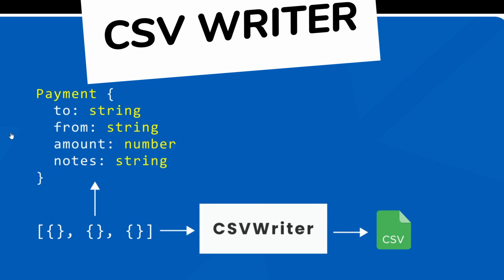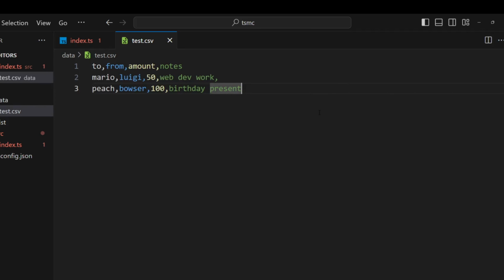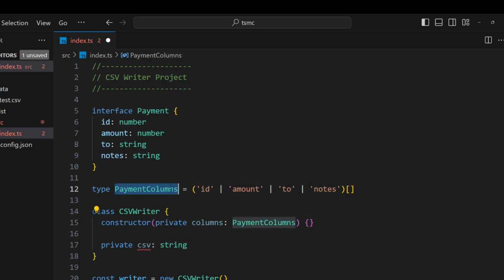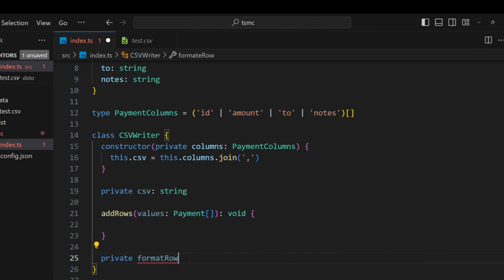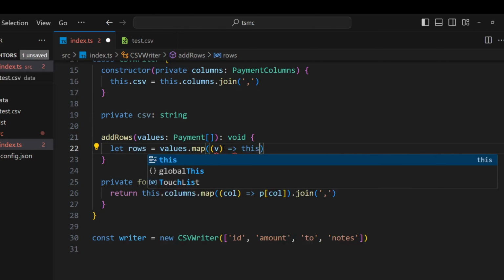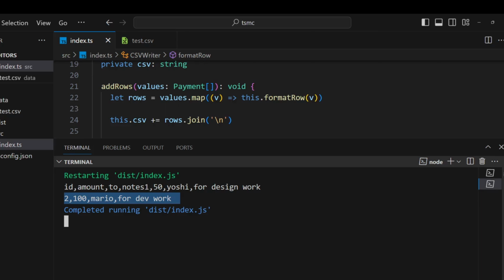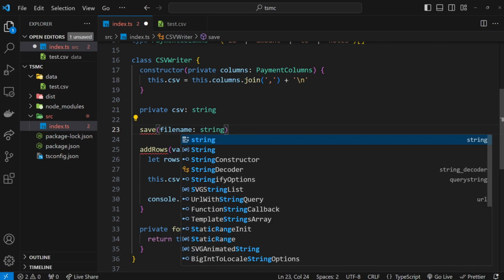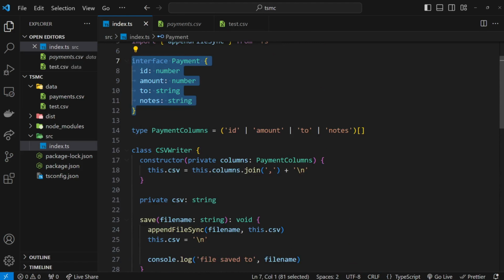#11 Learn TypeScript Fast ! FULL CSV Writer Project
👋 Hey Everyone!

Welcome back to our TypeScript series! In this video, we're diving deep into a comprehensive project that will teach you how to write CSV files using TypeScript. This is a hands-on, full-project tutorial aimed at both beginners and intermediate learners looking to sharpen their TypeScript skills.

🔍 What You'll Learn:

Setting Up TypeScript Environment 🛠️
Understanding CSV Format 📄
Creating CSV Writer Functionality ✍️
Handling Data Input 📝
Exporting Data to CSV 📤
Optimizing Performance ⚡
Best Practices 💡

🎯 Project Goals:

By the end of this tutorial, you will have a fully functional CSV writer project. You’ll gain practical experience in TypeScript, covering everything from setting up the environment to handling data and exporting it in a structured format. This project will not only enhance your coding skills but also give you a valuable tool to add to your developer toolkit.

🔧 Tools & Technologies:

TypeScript: Strongly typed programming language that builds on JavaScript.
Node.js: JavaScript runtime for executing code server-side.
VSCode: Code editor with TypeScript integration.
NPM: Package manager to install necessary libraries.

📂 Resources & Links:

TypeScript Documentation: Official Docs
Node.js: Download Node.js
CSV Format: Wikipedia - CSV
Visual Studio Code: Download VSCode